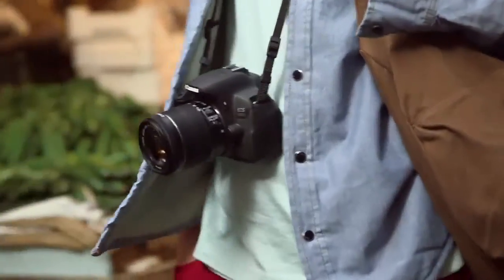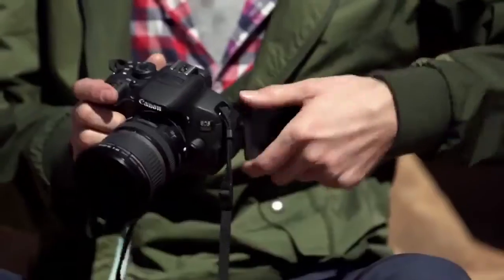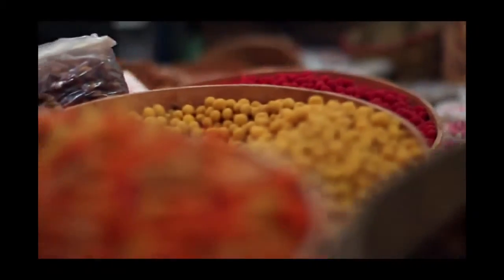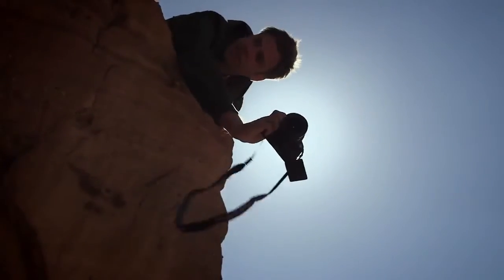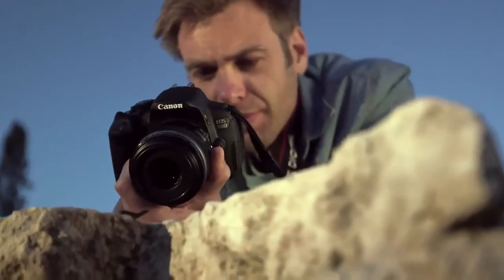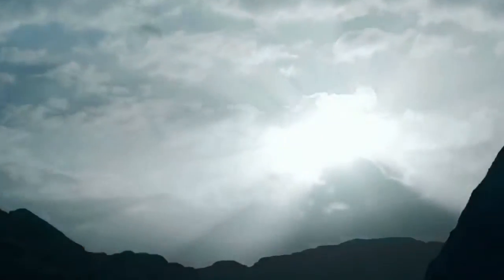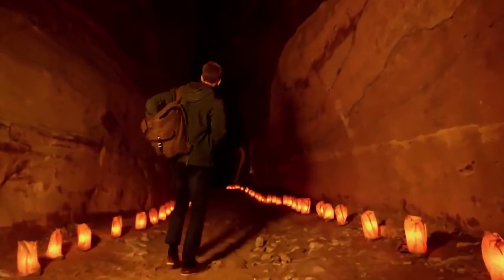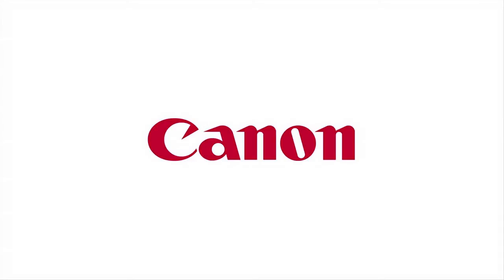Canon EOS 700D commercial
Let your creativity grow
Step into DSLR photography and let your creativity grow. Produce superb photos and video with an 18-megapixel sensor and enjoy shooting with an easy to use Vari-angle Clear View LCD II Touch screen.